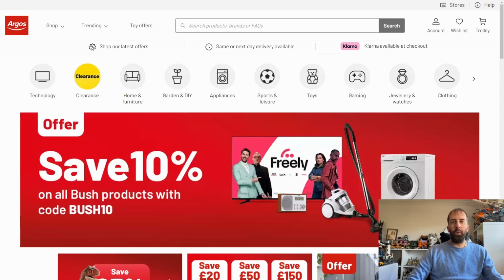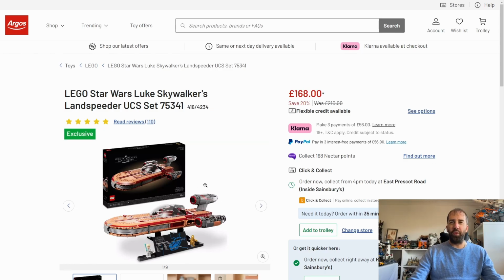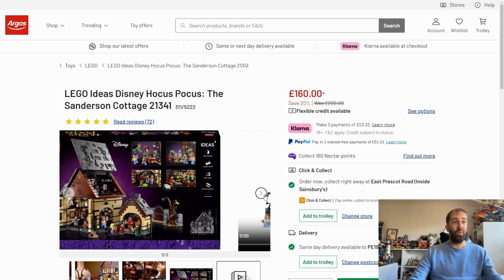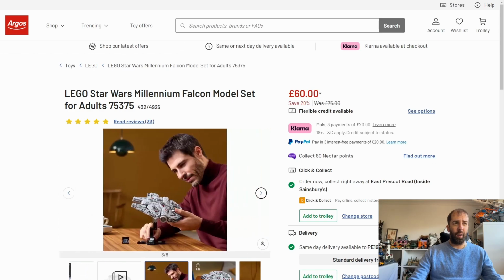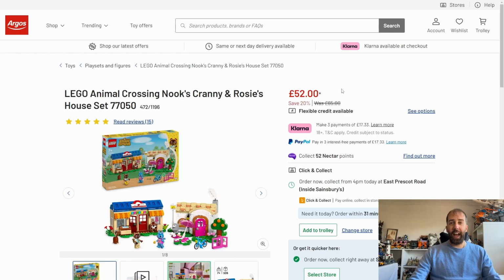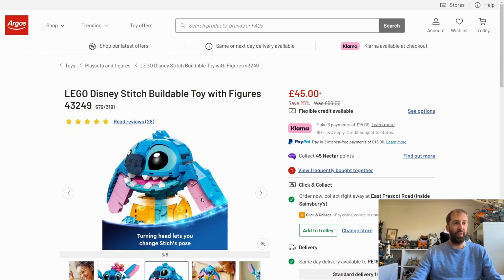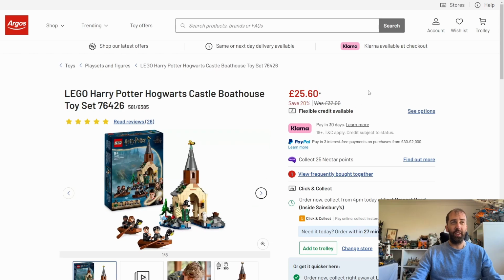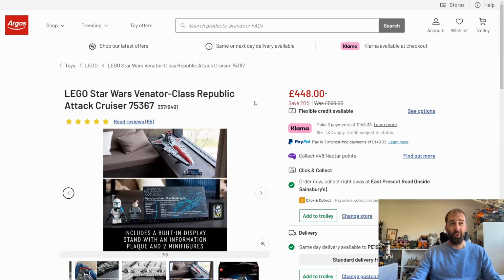Brilliant LEGO Sale UK at Argos July 2024 - 10 Awesome Sets!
With Lego's Insider Days event and Amazon Prime Day having some great Lego sales, Argos in the UK have begun their own sale and this is the first sale since Easter. So in todays video I highlight 10 outstanding Lego sets that have some significant savings.